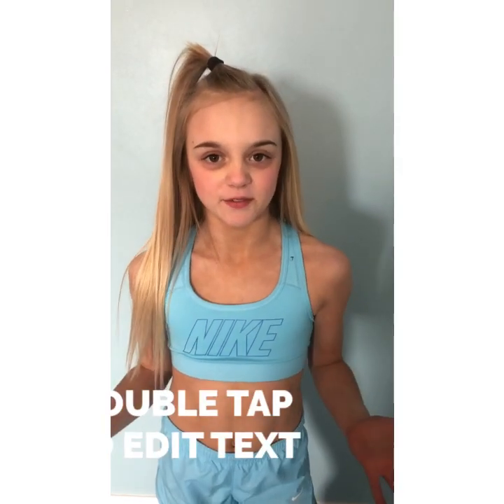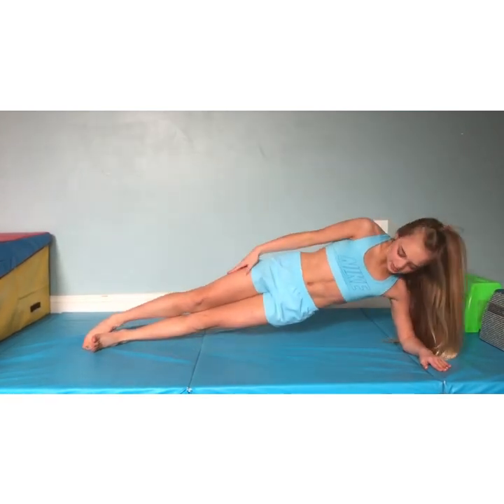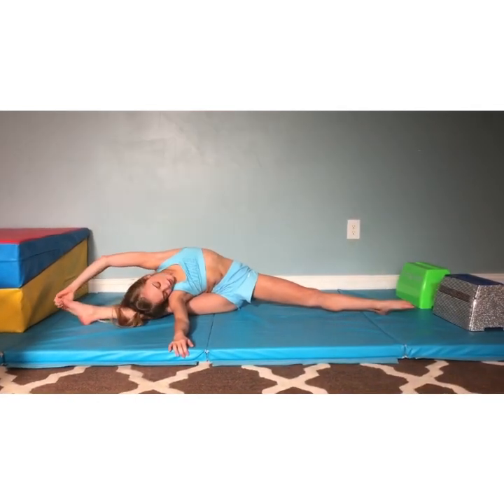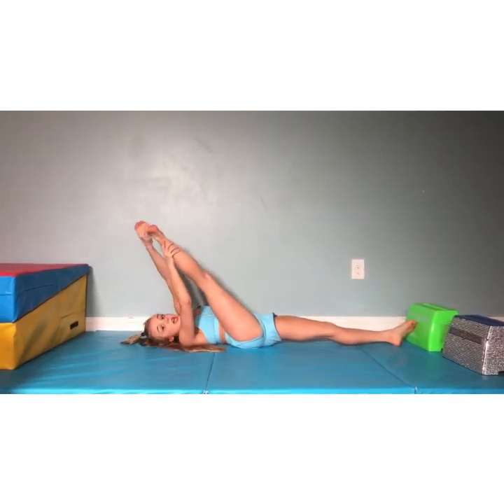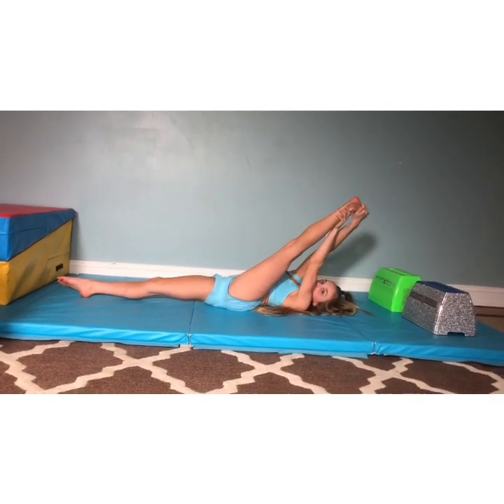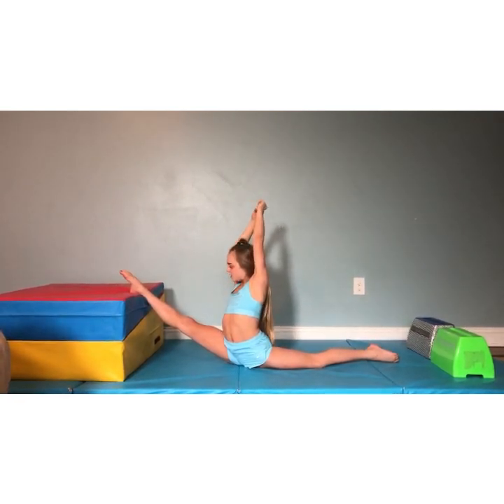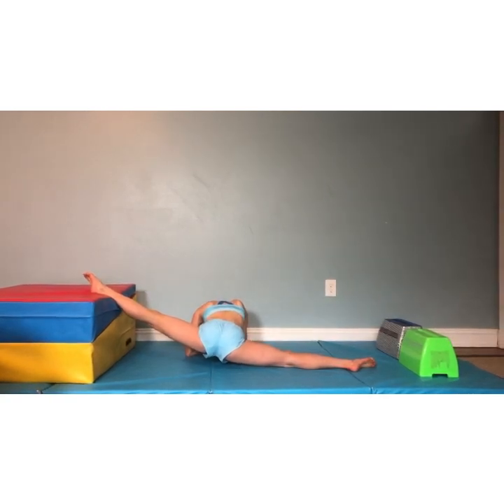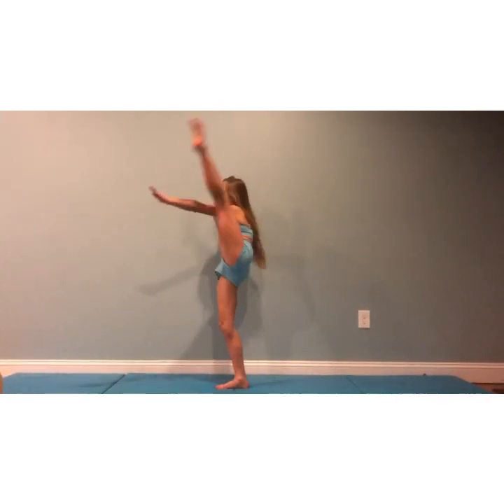Cheerleaders workout and stretches to get flexible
Complete workout with warm up to beginner and advance stretches